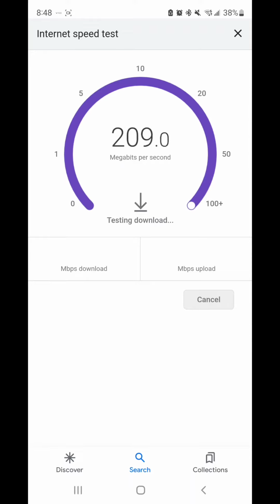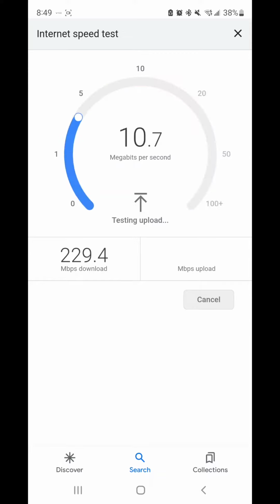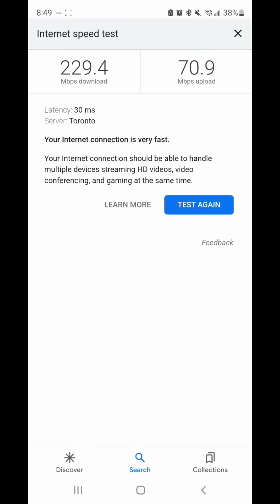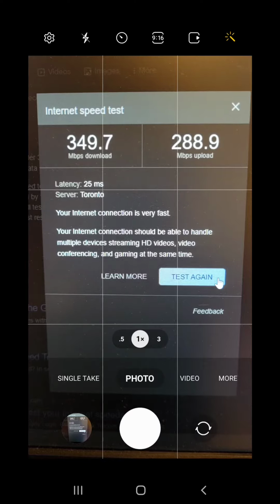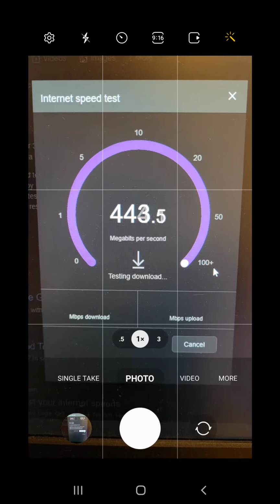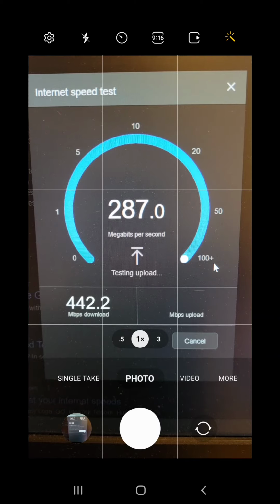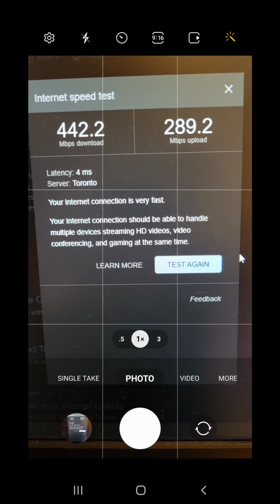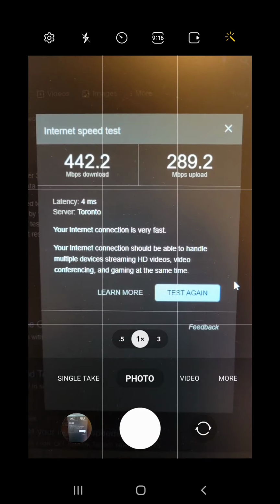Bell Fibe 1.5 Speed Test via Google Search - Sept 6 2022 Costco promo $49.99/mth with $150 Costco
Offer and pricing details
Gigabit Fibe 1.5
$84.95/mo.
Monthly credit – 24 months
-$33.00/mo.
One time modem rental fee
$199.95
One-time modem rental fee credit
-$199.95
Available to new residential customers, where access/technology permit. Modem rental included. Speed experienced on the Internet may vary with your technical configuration, Internet traffic, server, your environment, simultaneous use of IPTV (if applicable) and other factors.

For speed test: google search "speed test" and click "run speed test"